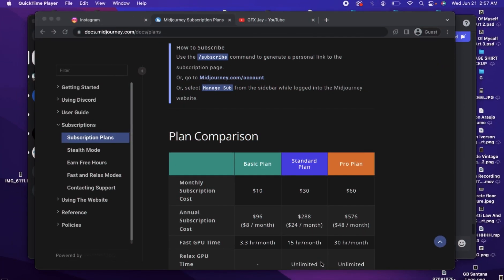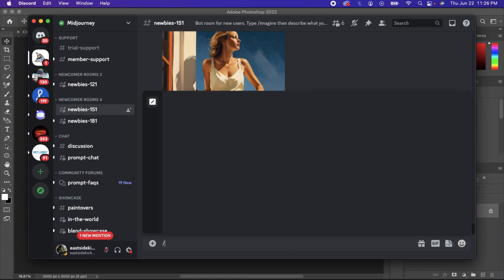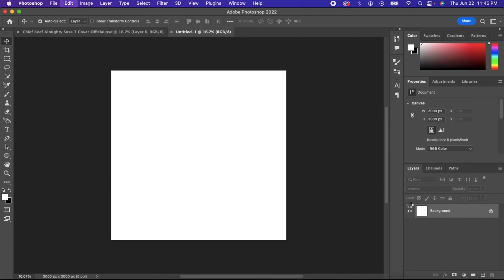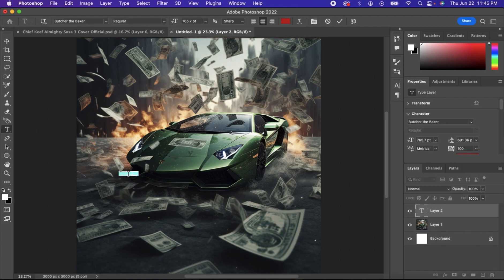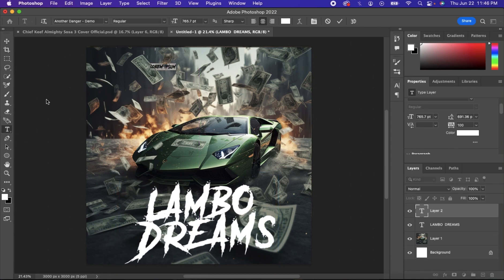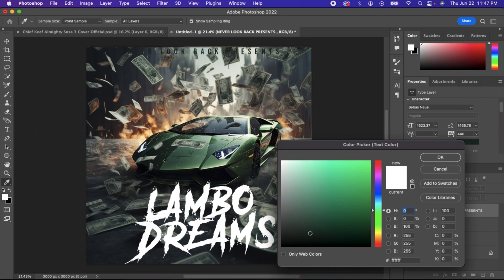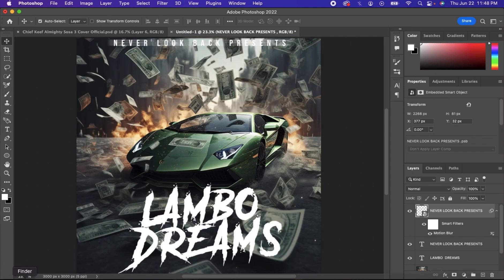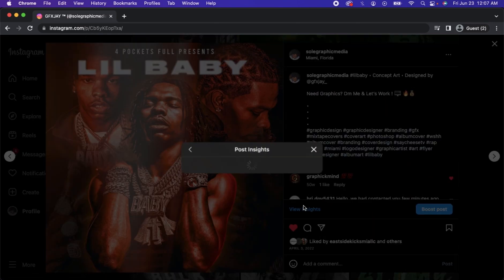How To Design AI Cover Art Using Midjourney | PHOTOSHOP TUTORIAL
How To Design Cover Art Using Midjourney |PHOTOSHOP TUTORIAL|